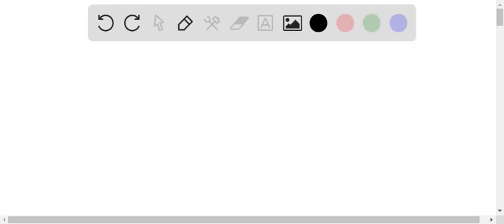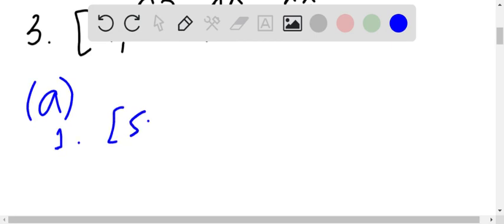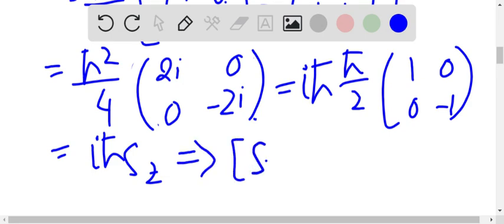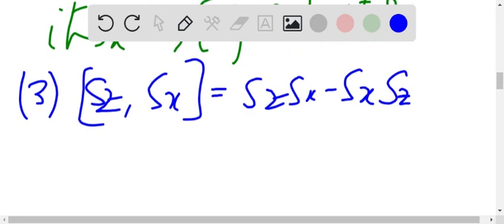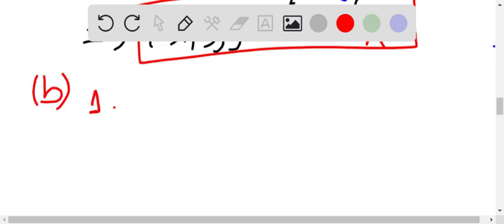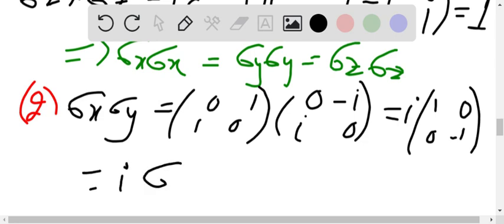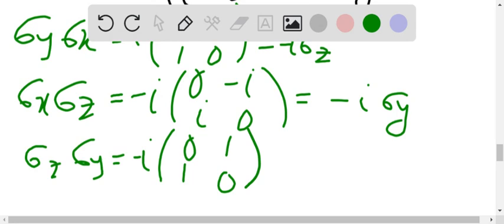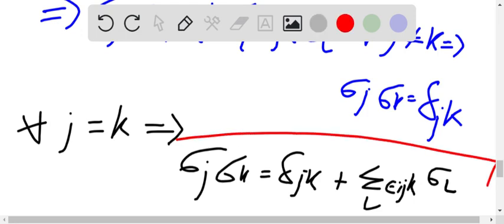Check that the spin matrices Equations 4 145 and 4 147 obey the fundamental commutation relations f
Check that the spin matrices (Equations 4.145 and 4.147 ) obey the fundamental commutation relations for angular momentum, Equation 4.134. (b) Show that the Pauli spin matrices (Equation 4.148 ) satisfy the product rule , where the indices stand for or and is the Levi-Civita symbol +1 if or if or otherwise.

📕 Economics Q&A
📕 Chemistry Q&A
📕 Math Q&A
📕 Statistics Q&A
📕 Computerscience Q&A
📕 Accounting Q&A
📕 Biology Q&A
📕 Physics Q&A